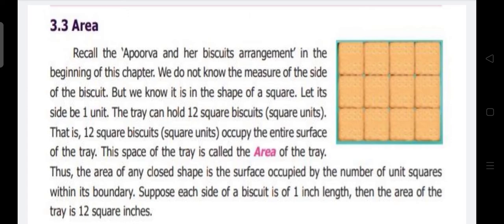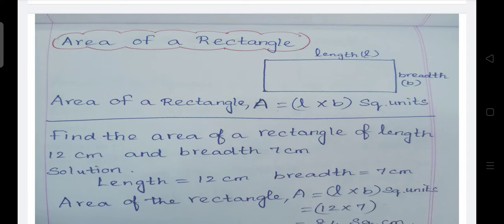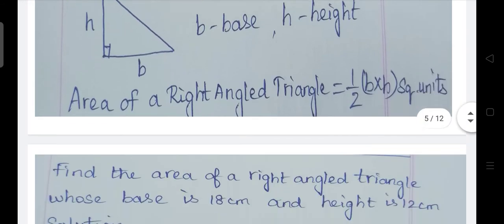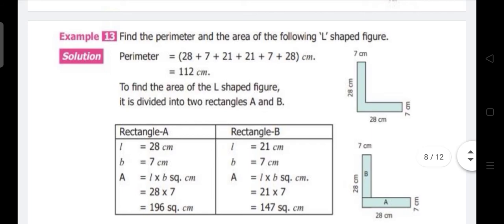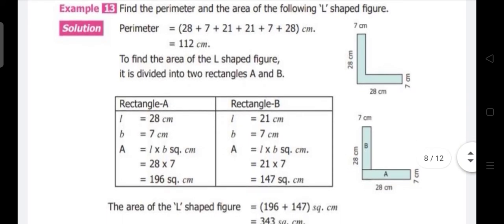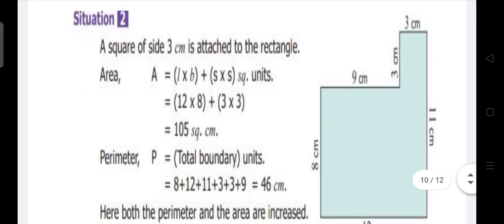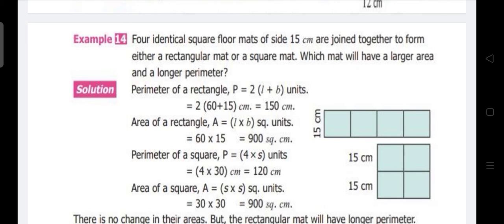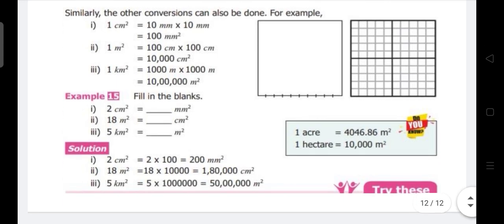6th Std lll Term Perimeter and Area